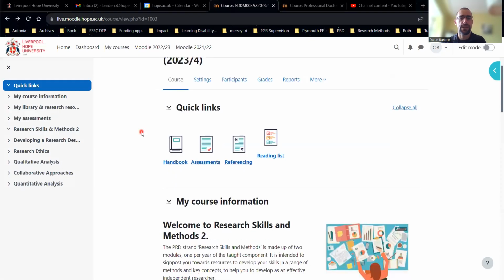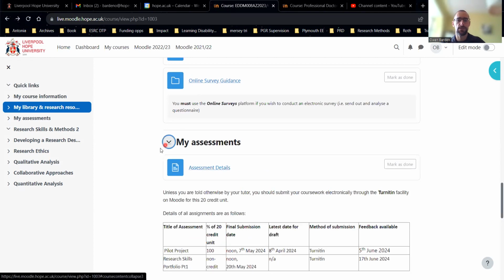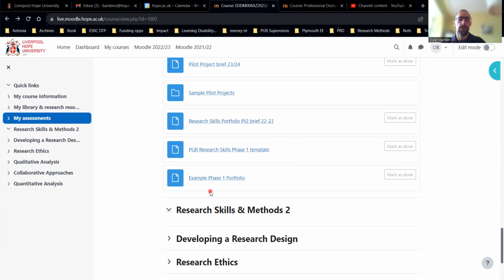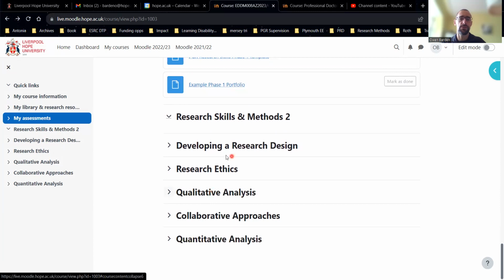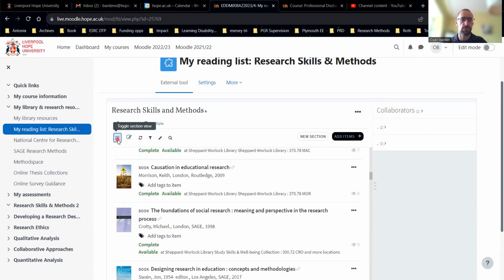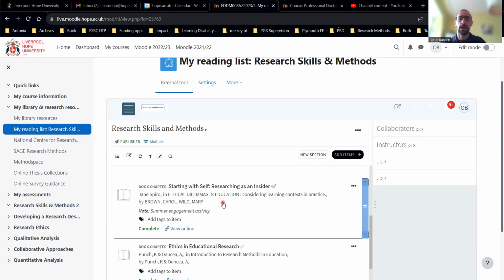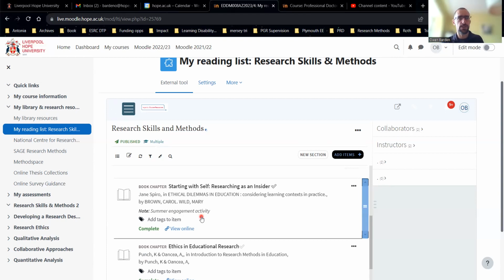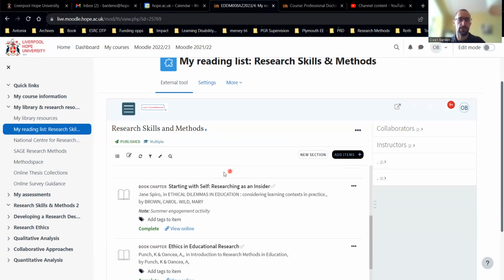RSM2 intro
Hope PRD